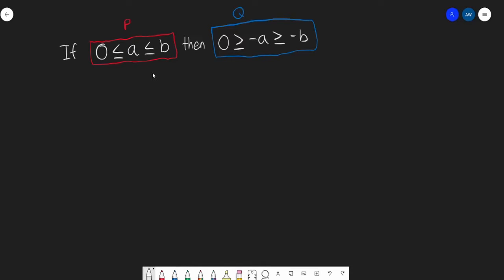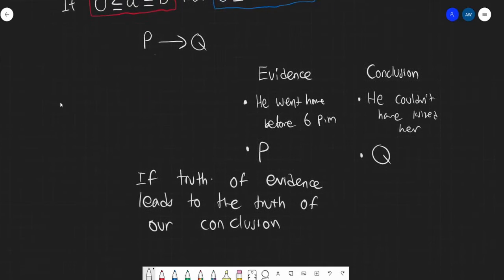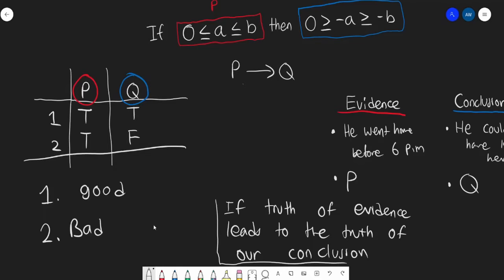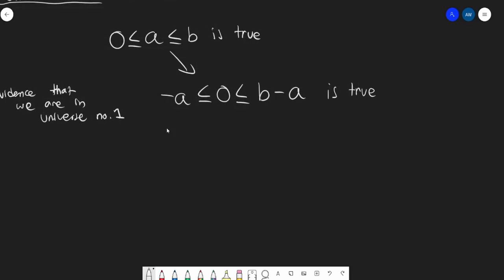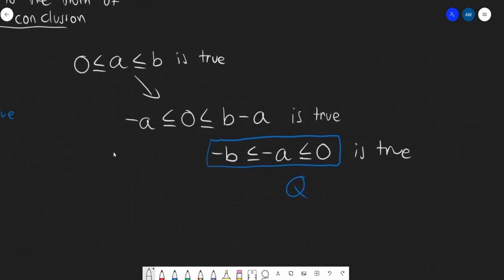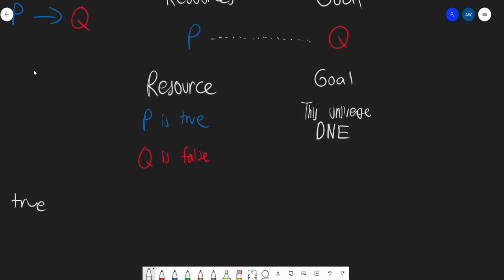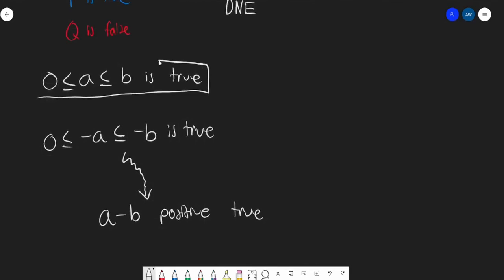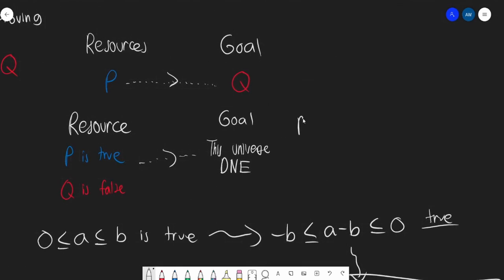Proof by Contradiction (#16)